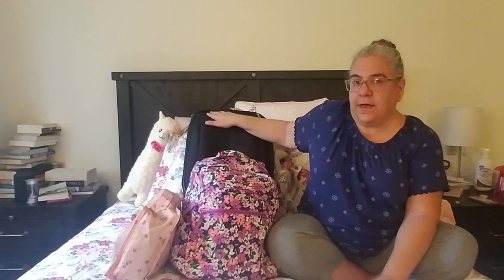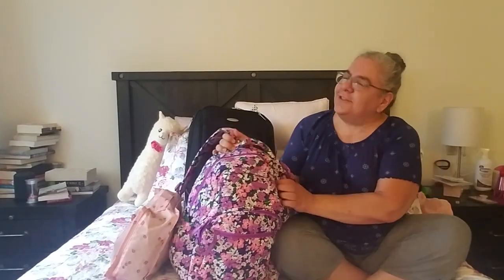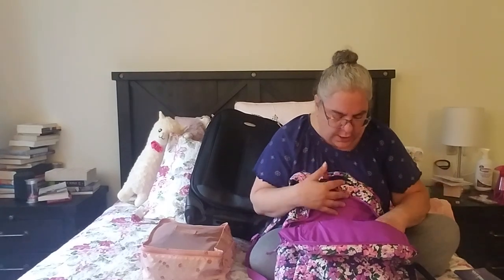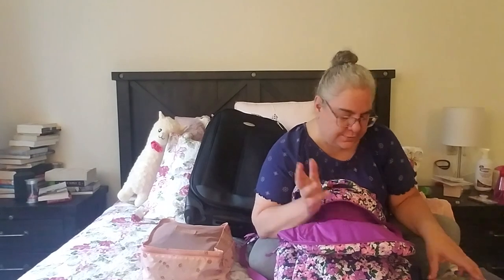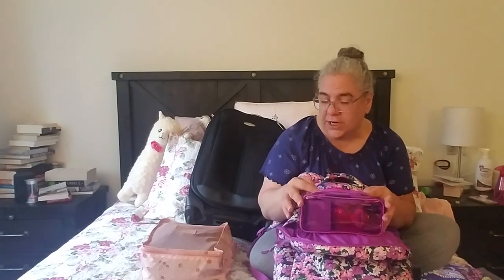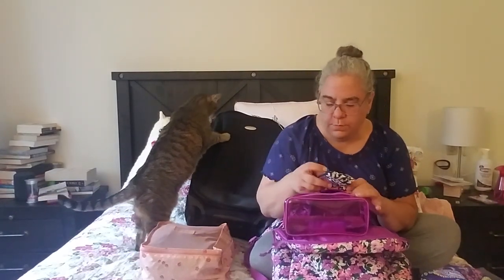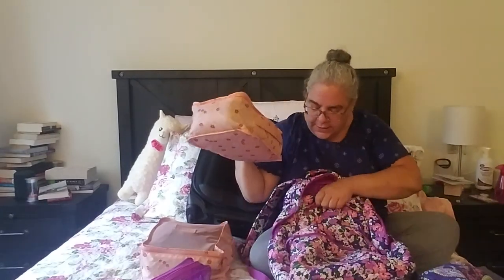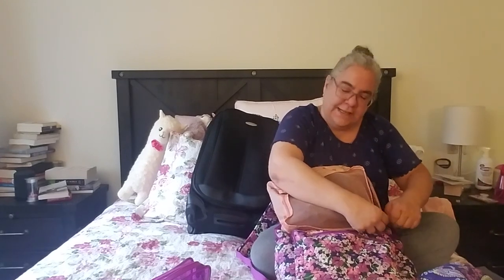Another Packing Video - 48 Hours in NYC for SGS NY Plannners Conference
Packing light for SGS. See what I packed for 48 hours in Manhattan at a planer conference.